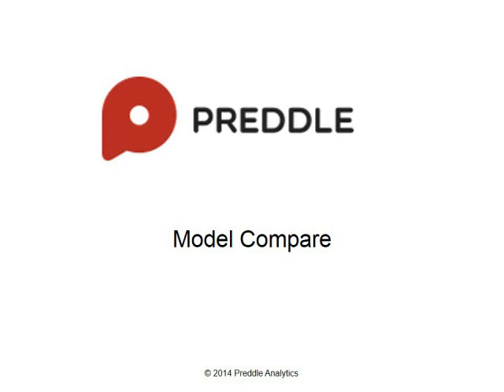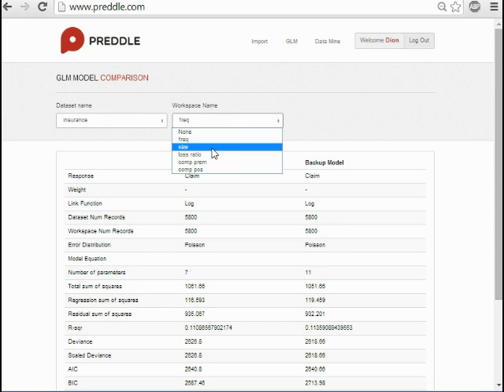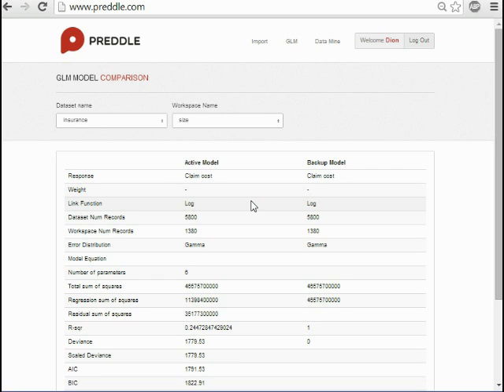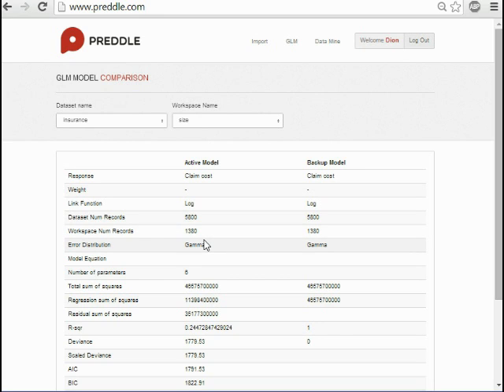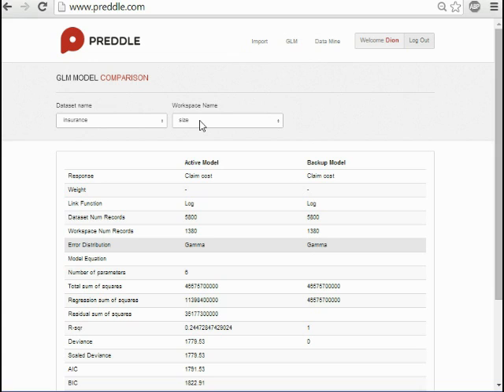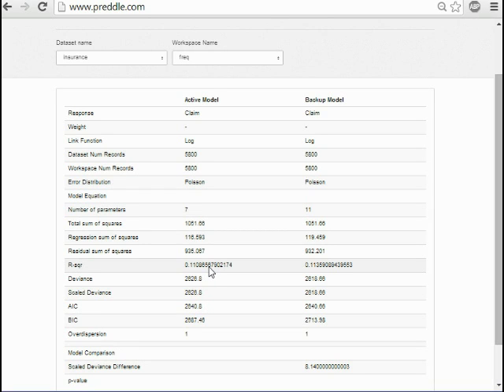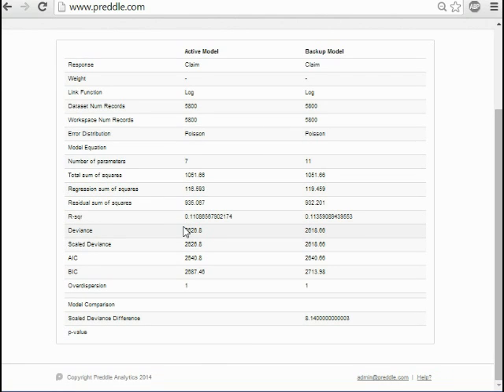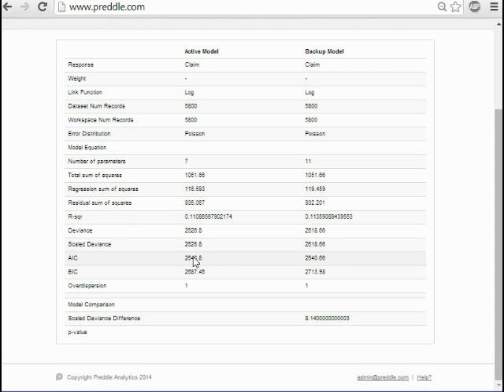Preddle Insurance 14: Model compare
This video discusses the Model Compare screen.